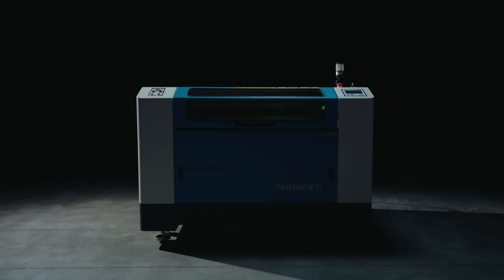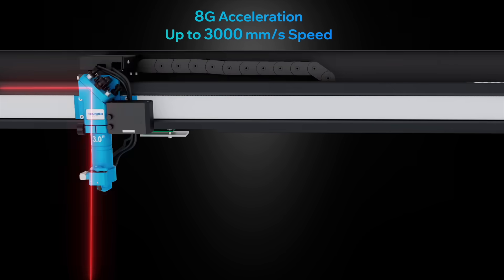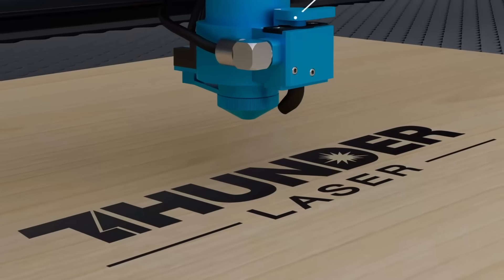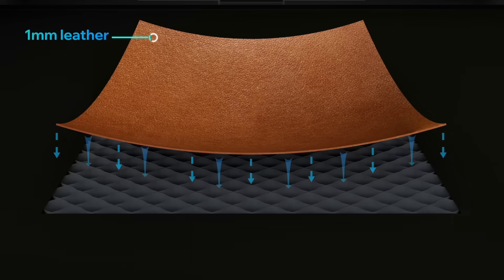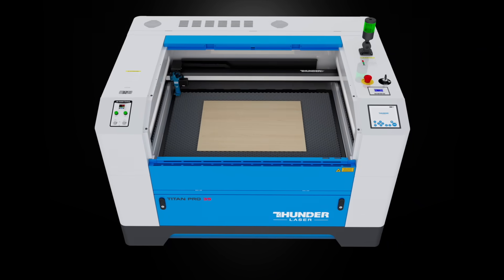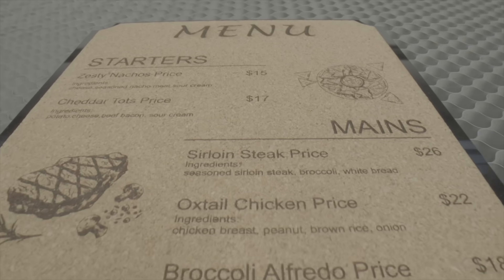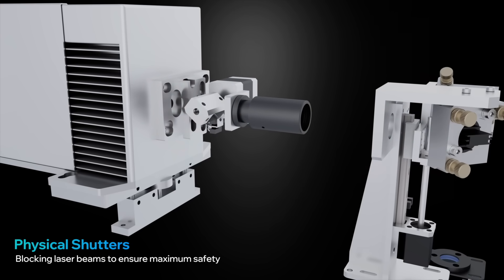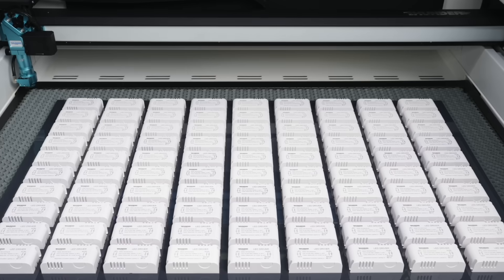Thunder Titan Series Launch | Redefining Next-Gen Industrial Laser Machine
Meet the Titan Series — a powerhouse laser built to outperform. Engineered for speed, precision, and versatility, the Titan Series delivers industrial power in a professional package. It’s more than a laser — it’s your edge in high-performance laser processing.

🔧 Key Features Include:
🔹 Industrial dual laser source up to 120W RF CO2 laser and 100W MOPA fiber laser
🔹 Ultra-Fast productivity: 3000mm/s speed + 8G acceleration
🔹 0.01mm motion accuracy for flawless and intricate details
🔹 Dual Air Assist System ensures clean cuts, protects optics, and delivers higher-quality results
🔹 Overhead and head cameras with mark point recognition for pinpoint accuracy
🔹 Integrated Thunder Laser In-house LaserMaker Software
🔹 Honeycomb vacuum table with vaccum function and low laser reflection knife-blade platform
🔹 Full Wireless Wifi Connectivity for Connection All in One
🔹 Cleanguard™ package, CE and FDA safety standards
🔹 65mm Pass-Through Door Height for Larger Workpieces

Experience industrial-grade laser performance like never before — the Titan Series is available now. Inquire today and take your production to the next level.